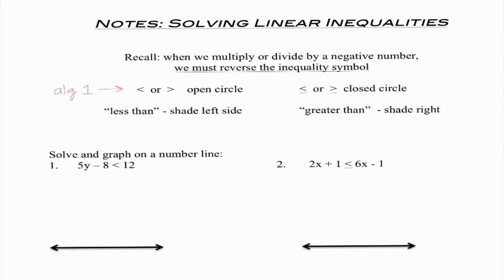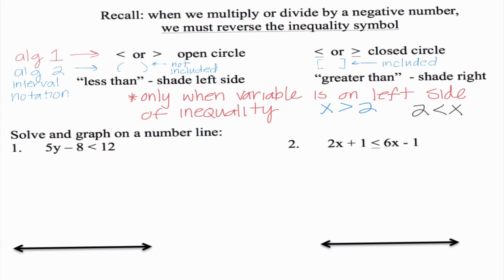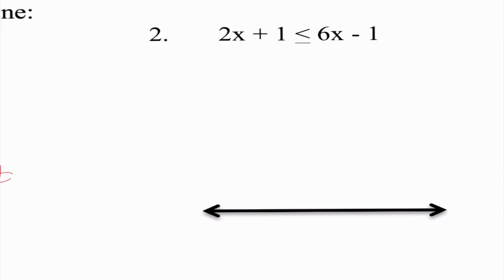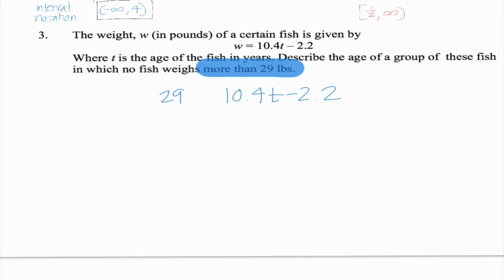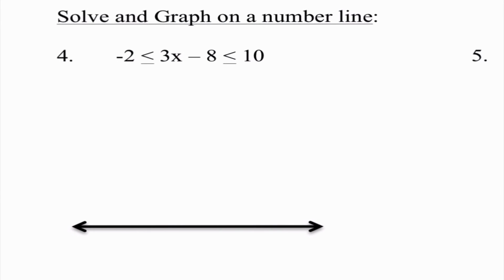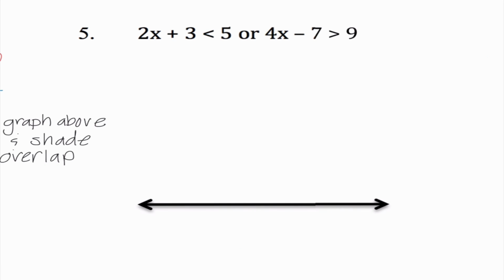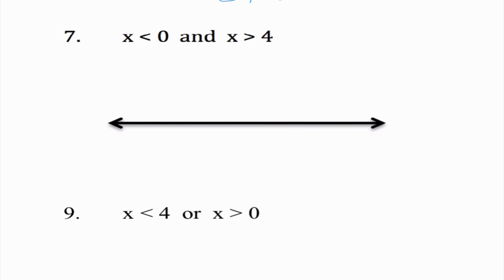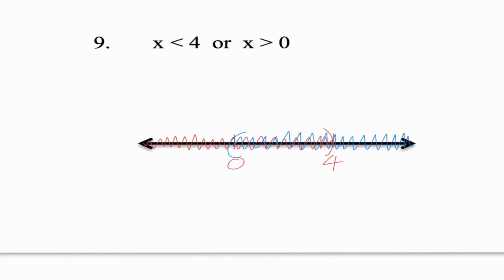Solving Inequalities - Lecture #8